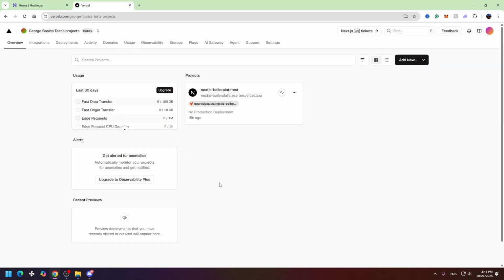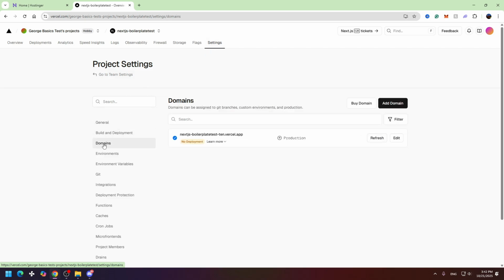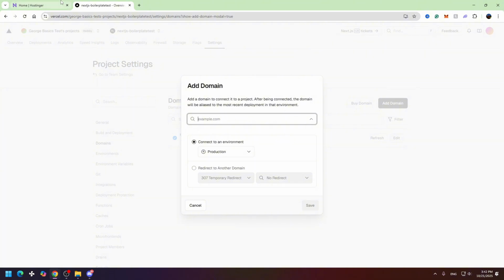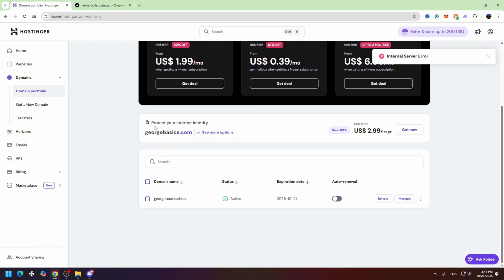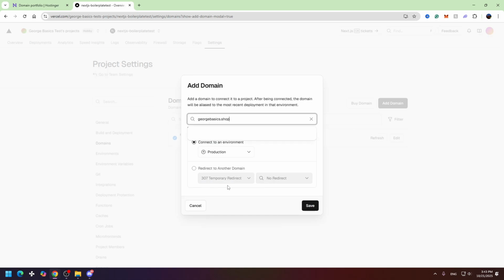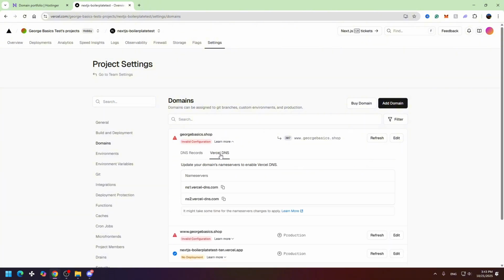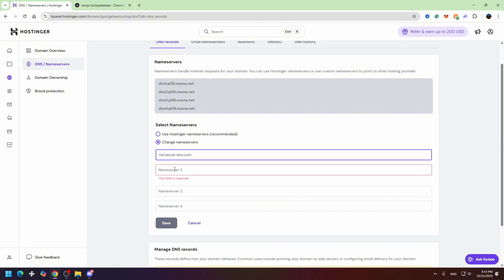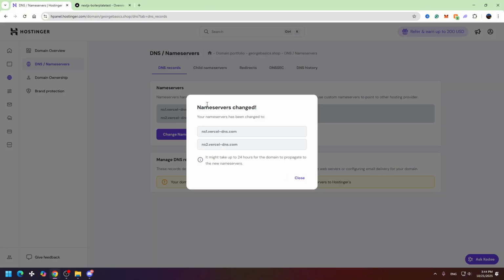How To Connect Hostinger Domain To Vercel Project (Step-By-Step Guide)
How To Connect Hostinger Domain To Vercel Project

Learn how to connect your Hostinger domain to a Vercel project easily. Simple steps to link your domain and launch your website fast.